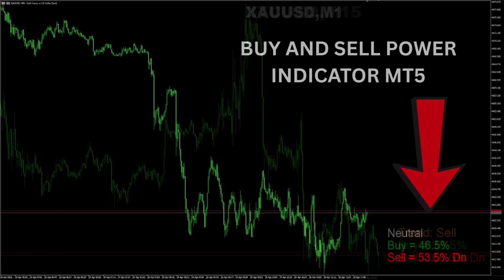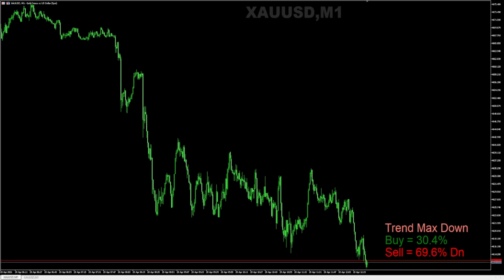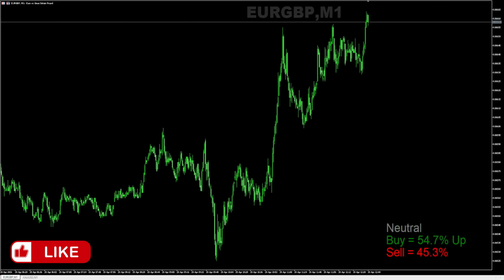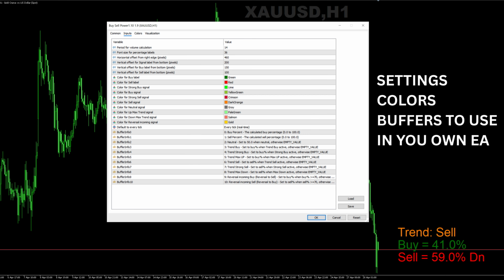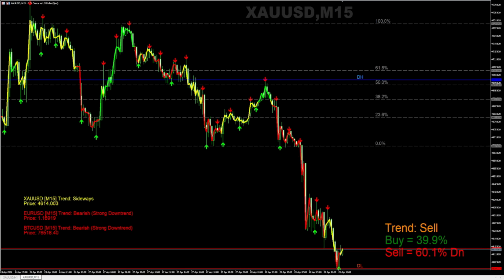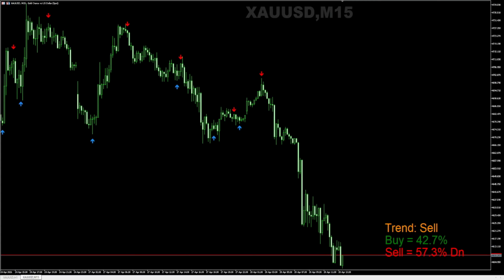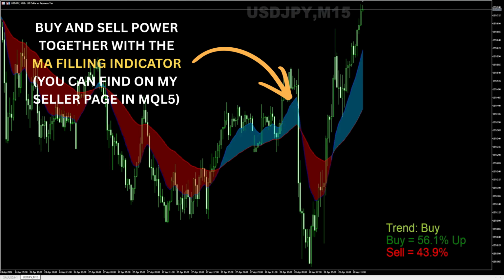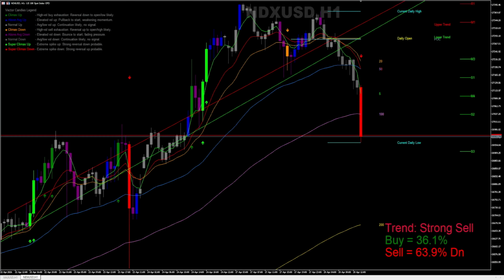Volume Power Gauge – Buy & Sell Pressure Indicator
-Buy and Sell Power Indicator for MT5 – Real-Time Volume Pressure Analysis
Tired of trading blind on Forex, Gold, Indices, or Crypto where you only see tick volume? The Buy and Sell Power indicator by Marco Engstermann finally gives you professional-grade insight into exactly who is dominating the market — buyers or sellers — in real time.
This powerful, easy-to-use MT5 indicator intelligently splits tick volume using each candle’s geometry and displays clean, color-coded Buy and Sell percentages plus smart trend signals directly on your chart. No complicated order-flow tools required. Just pure, actionable volume pressure.
What the indicator shows:

Neutral (below 55 percent) – balanced market, no clear edge
Trend: Buy or Sell (55 percent and above) – emerging momentum
Trend: Strong Buy or Strong Sell (62 percent and above) – powerful directional move
Trend Max UP or Max Down (65 percent and above) – extreme dominance
Reversal Incoming (70 percent and above) – bright gold warning when one side is exhausted and a trend change may be near

Key Features:
✅ Live updating Buy and Sell percentages on every tick or your chosen refresh rate
✅ Beautiful, fully customizable color-coded labels (font size, position, colors, everything)
✅ 11 hidden indicator buffers – perfect for building or connecting Expert Advisors
✅ Flexible calculation period (default 14) and smart refresh settings to save resources
✅ Works on ANY symbol and timeframe – M1 scalping to Daily swing trading
✅ Clean, professional design that doesn’t clutter your chart
Whether you’re a beginner or experienced trader, this tool helps you confirm trend strength, spot hidden divergences, time entries with the smart money, and avoid fighting exhausted moves at 70 percent plus levels.
In this video you’ll learn:

How the indicator calculates buy/sell volume behind the scenes
Complete signal breakdown with live chart examples
Best settings and pro trading strategies
How to combine it with price action, support and resistance, and other indicators

Trading involves substantial risk of loss. Always do your own research and trade responsibly.
Would you like a follow-up video showing how to code a simple EA that reads these buffers?